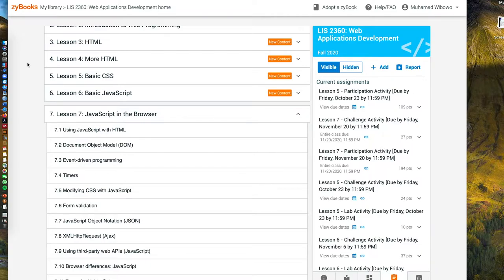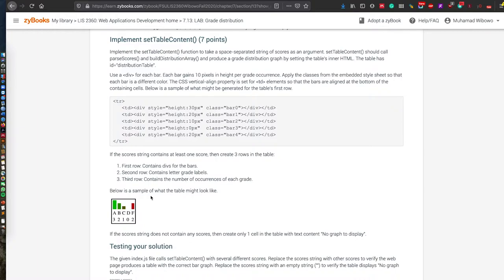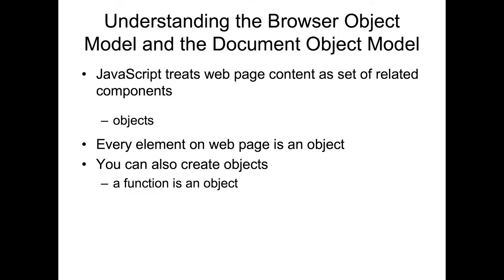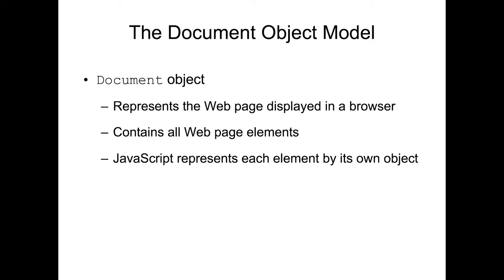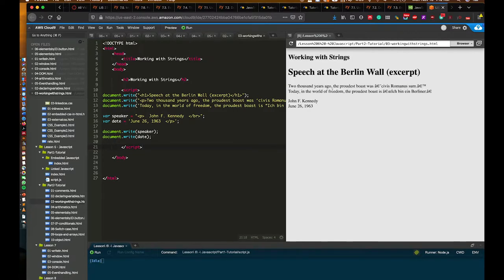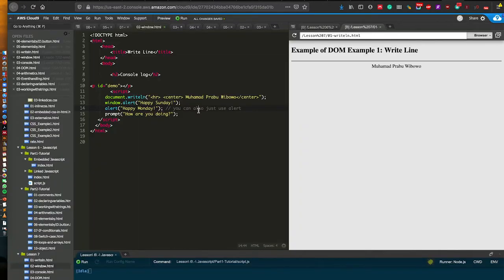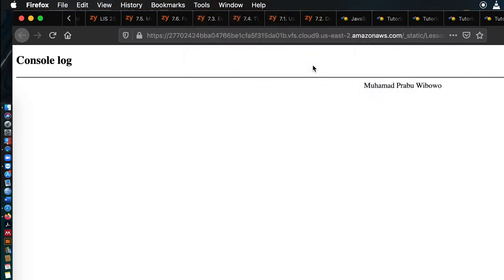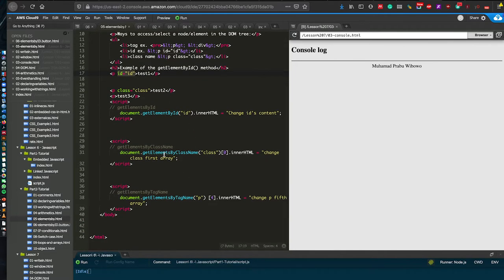Javascript in the Browser Part 1: BOM, DOM, & Event-Driven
Using JavaScript with HTML
        window & document object
    Document Object Model (DOM)
            Tutorial 1:  Accessing the DOM
            Tutorial 2:  Manipulating the DOM
    Event-driven Programming
        Events and event handlers
        Common events
            Three ways of registering event handlers with examples of each.
                Embed the handler in HTML
                Set the DOM node event handler property directly using JavaScript.
                Using the JavaScript addEventListener() method to register an event handler for DOM object.